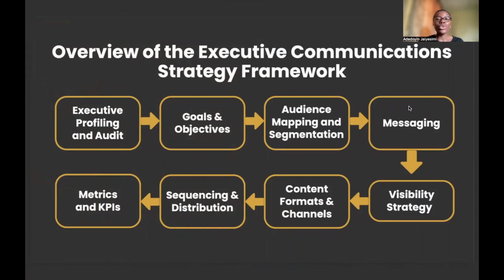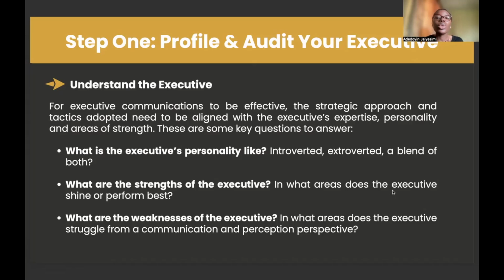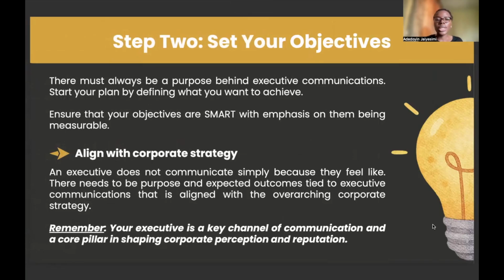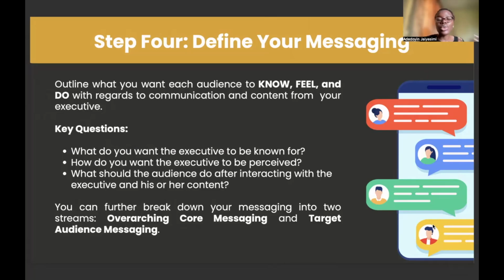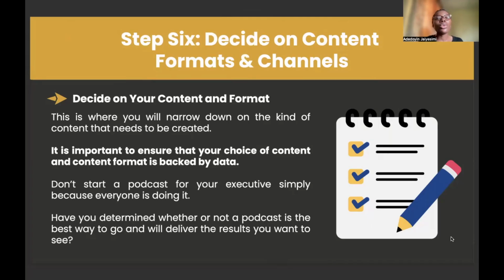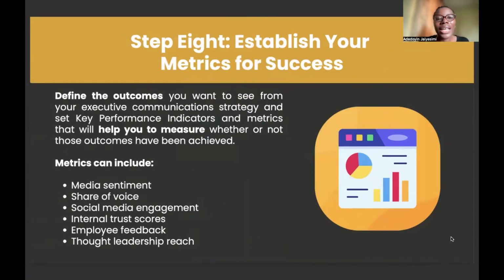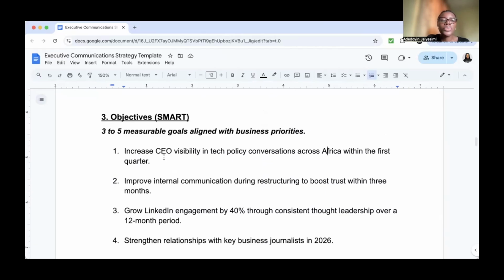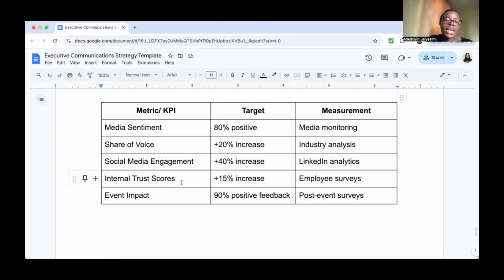Developing an Executive Communications Strategy (Lesson Two)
In this module, you will learn how to develop an executive communications strategy and plan for your CEO and C-Suite executives using the eight-step strategy framework.

You can download the Executive Communications Plan Template

Have questions about this module? Please share in the comment section.